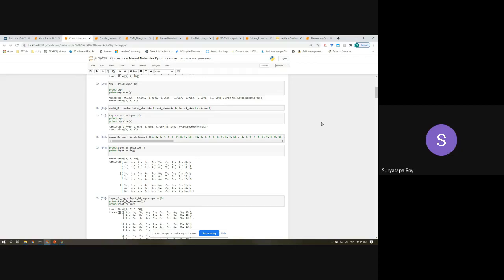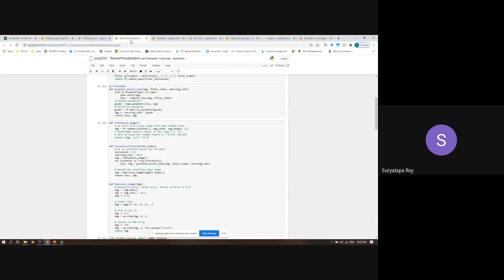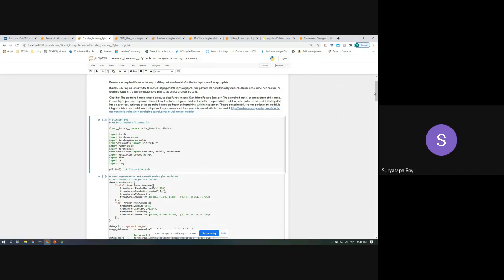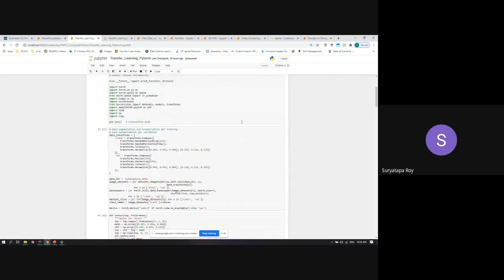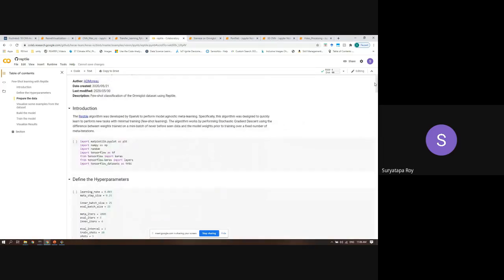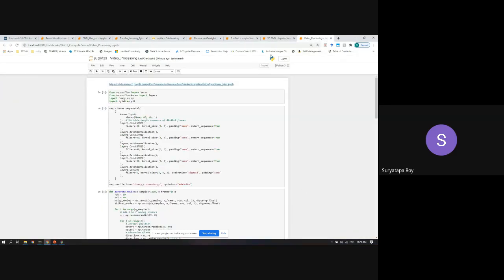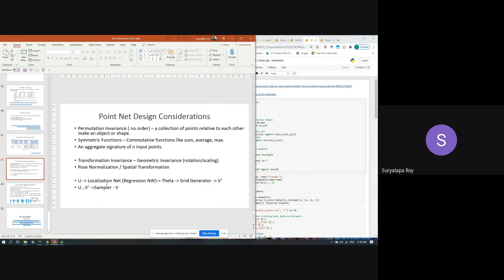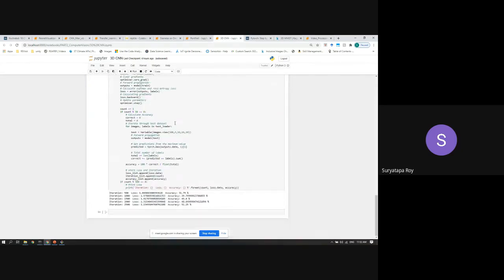The AI Fundamentals Series 2020 06 21 at 09 05 GMT 7